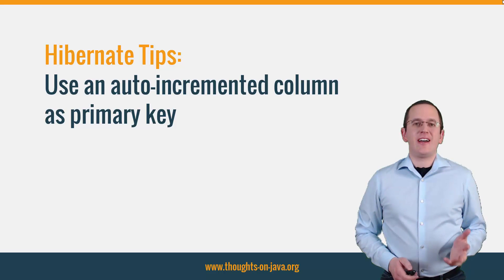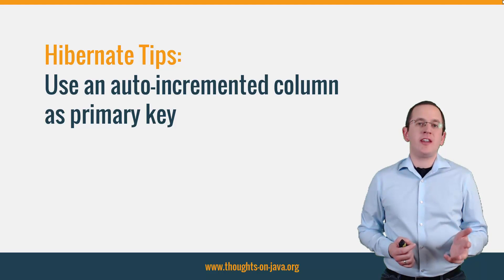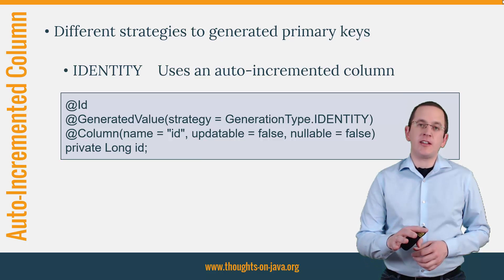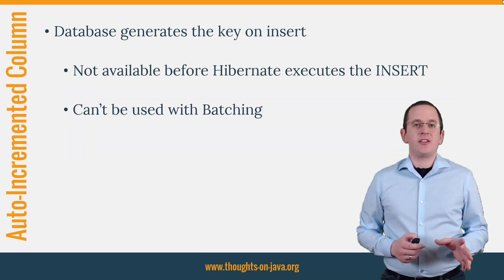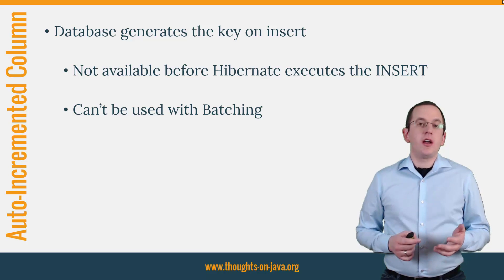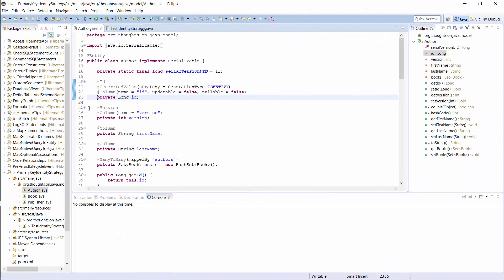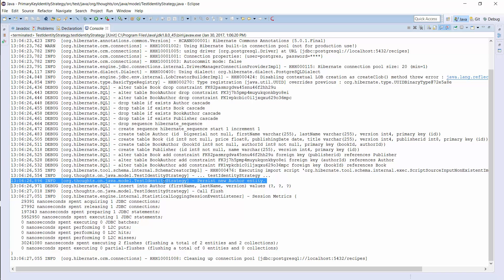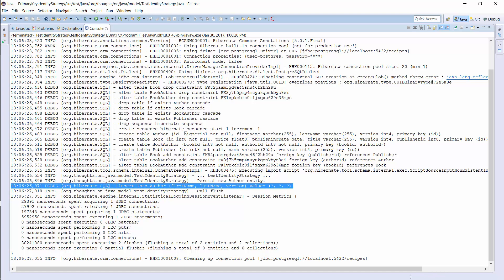Hibernate Tip : How to use an autoincremented database column as a primary key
The Hibernate Tips series provides quick answers to common questions. This week, I show you how to use an auto-incremented database column as a primary key. It provides an efficient and easy to use way to generate unique primary key values. But it also prevents several Hibernate-internal optimizations.